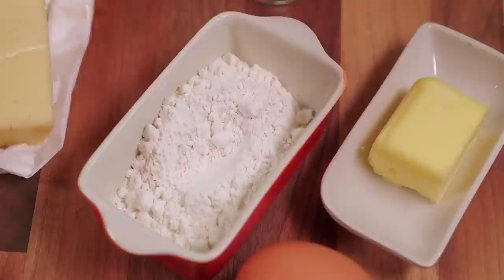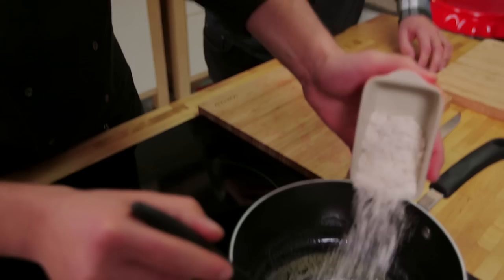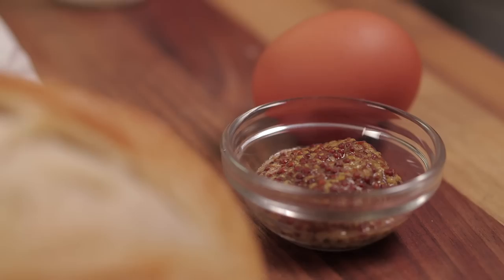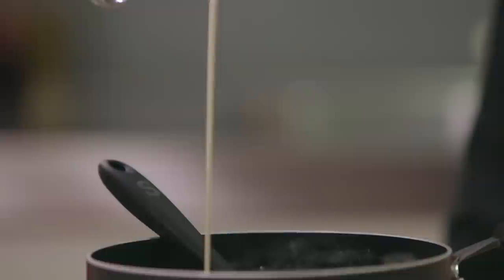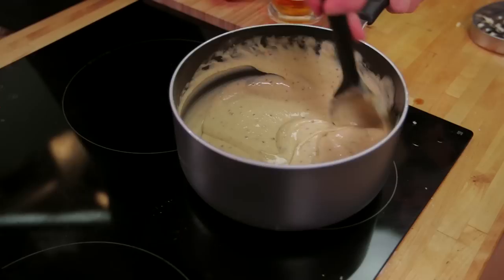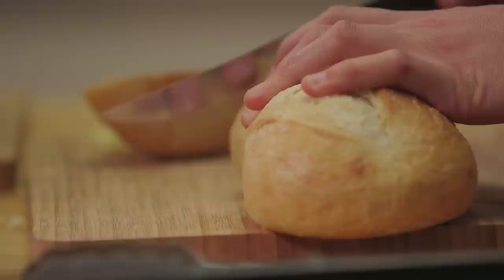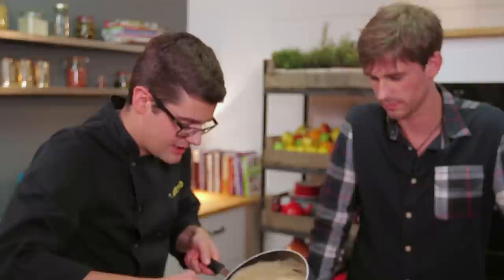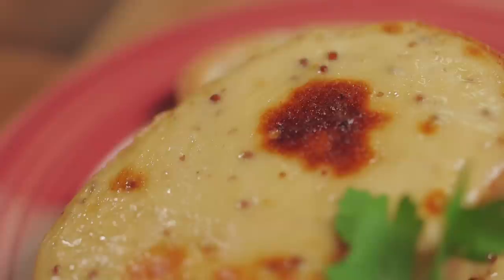Lea & Perrins SORTED food - How to make the ultimate Cheese on toast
SORTED food and Lea & Perrins team up to show you how to make the ultimate, cheese on toast.

The SORTED guys make this British classic their own by featuring a splash of Lea & Perrins Worcestershire sauce to create the ultimate cheese on toast.

Ben and Mike are making this from scratch, starting with a roux of butter and flour,  which they plan to cook out with some pale ale before adding wholegrain mustard, plenty of grated Cheddar cheese, some cream and a dash of Lea & Perrins Worcestershire sauce, which they'll serve on top of some sourdough bread.

For this ultimate version of a British classic which everyone loves, click HERE for the ultimate Cheese on toast recipe